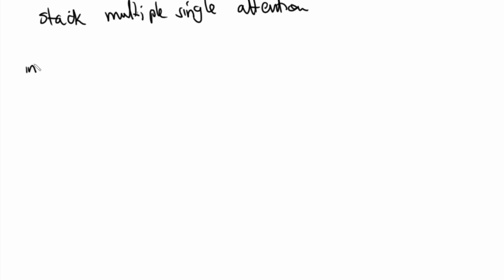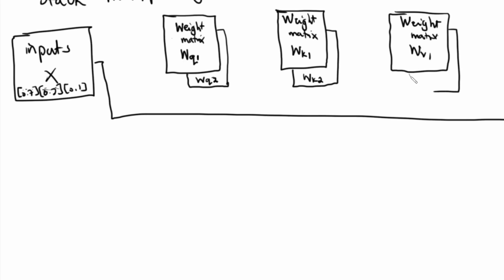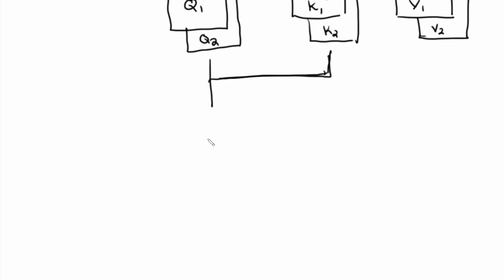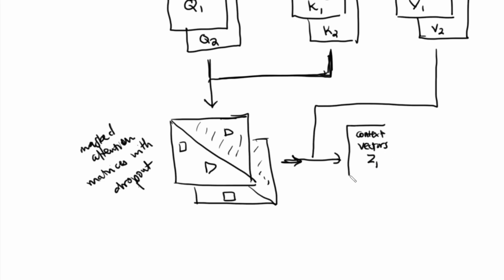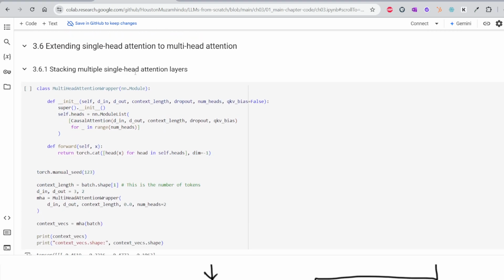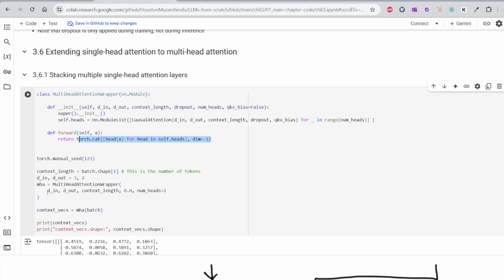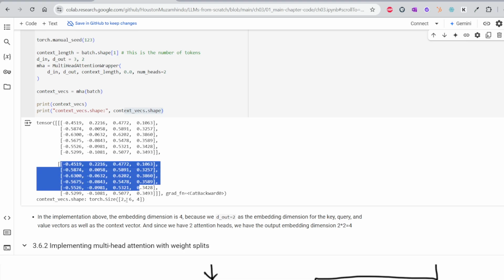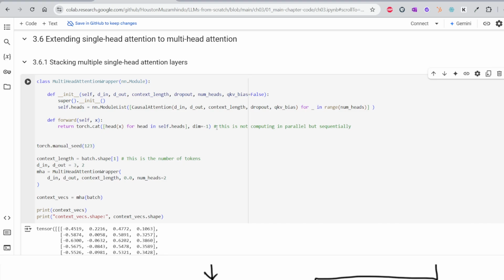Multi head Attention